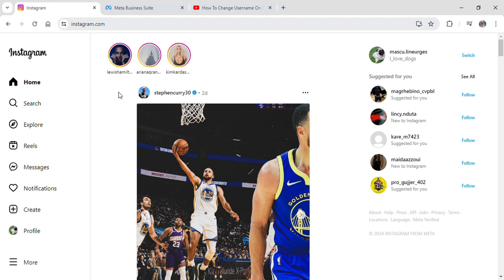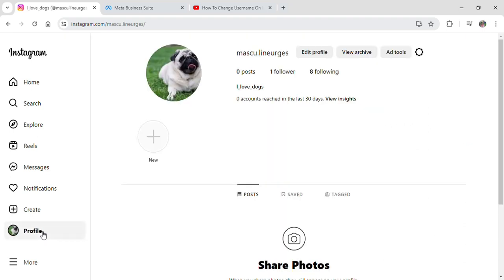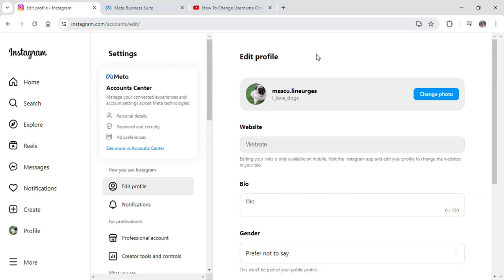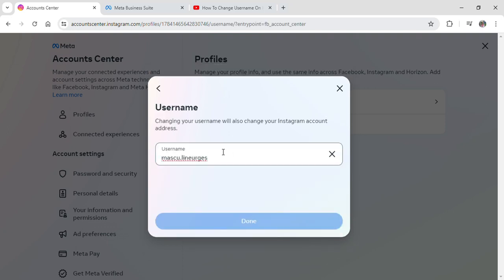How to Change Instagram Username on PC 2024 | Edit Username on Instagram PC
Find out how to change your username on Instagram when using a PC. This tutorial covers all the steps needed to update your username quickly and easily.